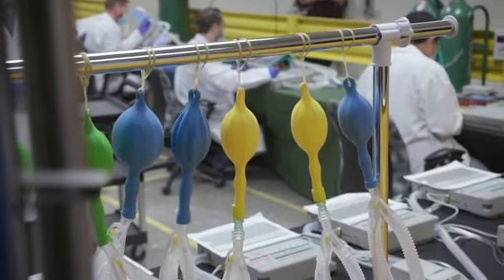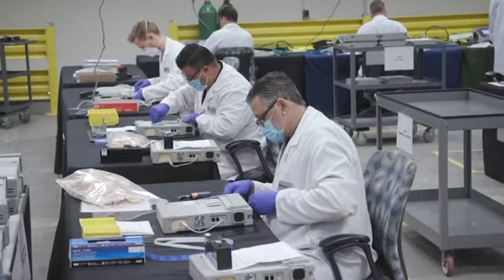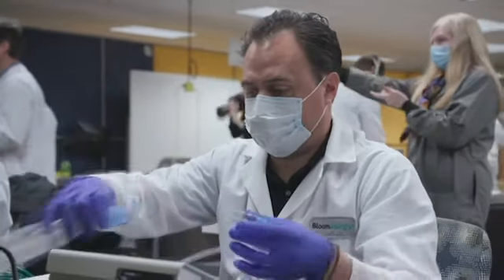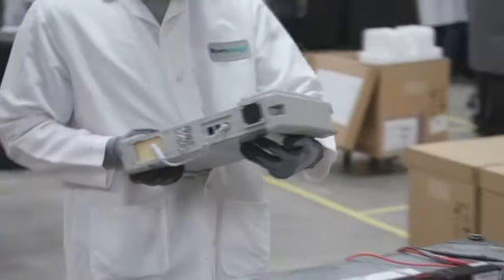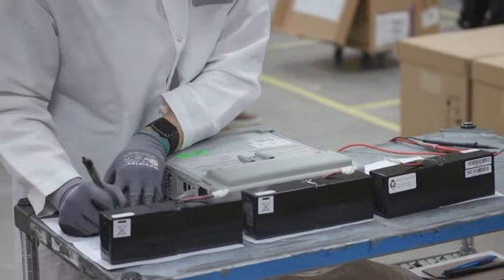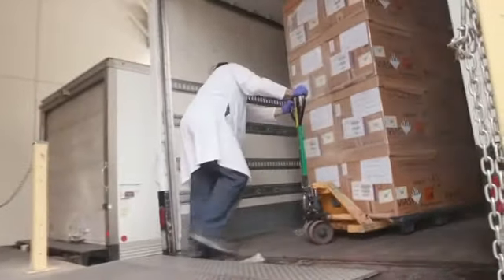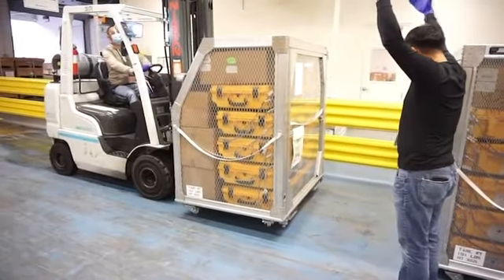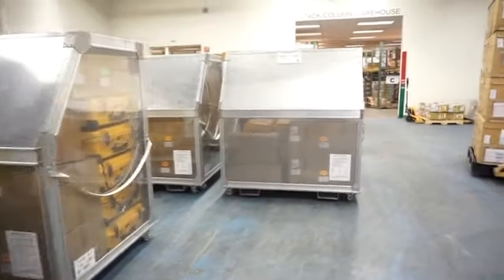Energy company pivots to make ventilators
While several automakers are now shifting their production lines to manufacturer life saving ventilators during the coronavirus pandemic, a Silicon Valley fuel cell maker is pivoting to refurbish old ventilators. (April 2)